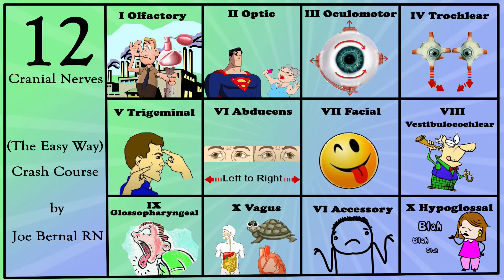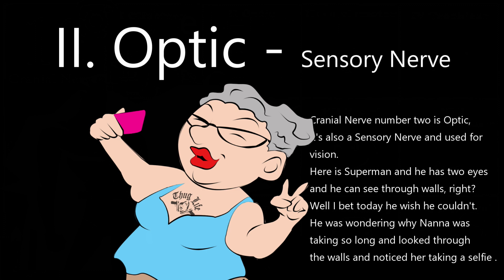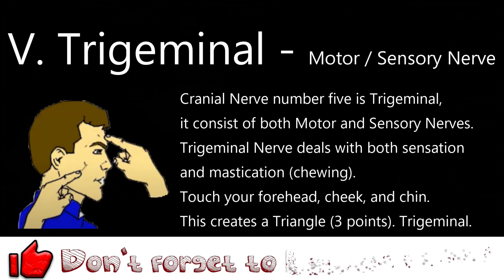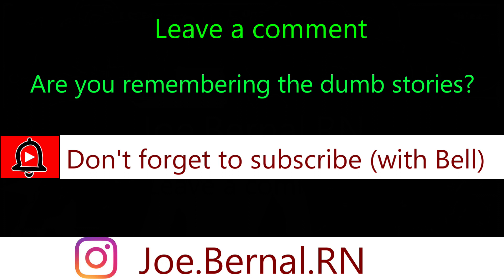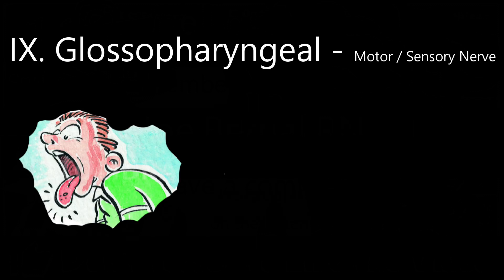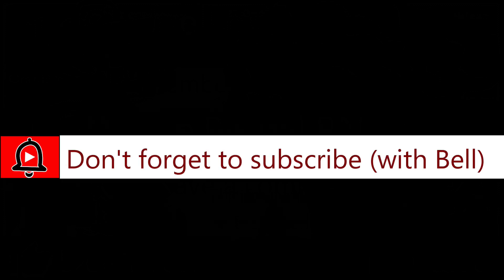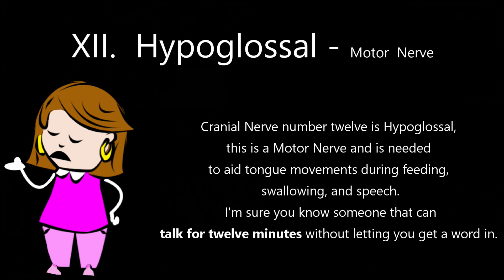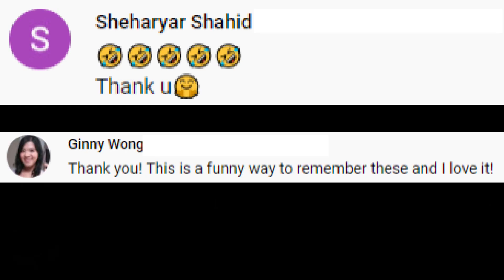12 Cranial Nerves and Functions (Sensory / Motor) The Easy Way with Memory Aids by Joe Bernal RN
Nursing Students found this video,  How to Learn 12 Cranial Nerves in 5 mins - The Easy Way , very helpful. I will show you my  Crash Course To Memorize the 12 Cranial Nerves and FUNCTIONS ( Sensory / Motor ) by using Memory Aids (pictures) this is my Trick ( I give a story for the Cranial Nerves ) to Learn the 12 Cranial Nerves - what they do and their functions.

Joe Bernal RN